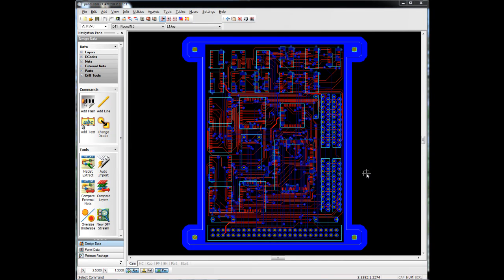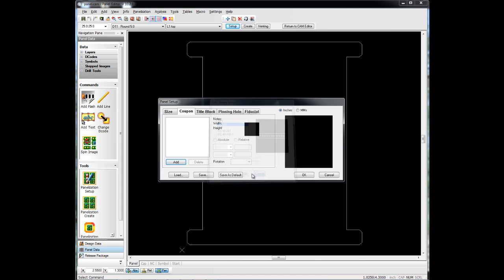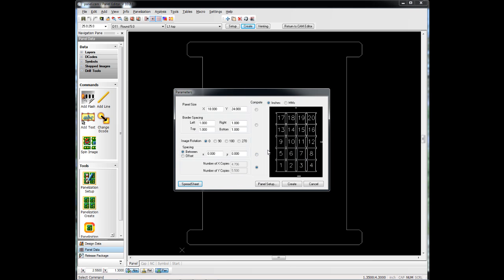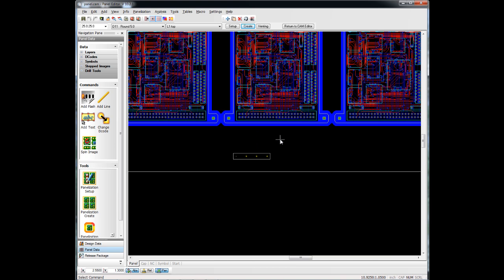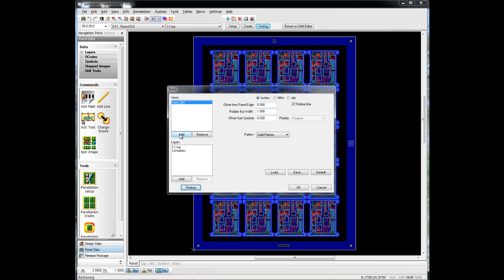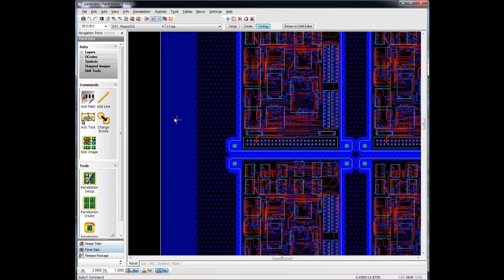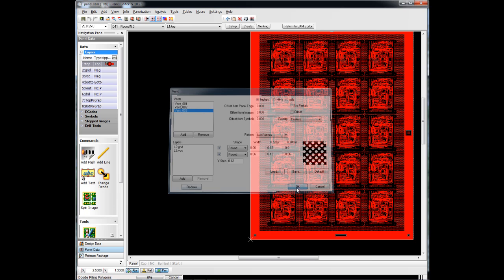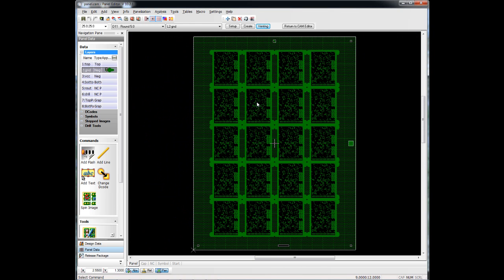Creating a Fabrication Panel in CAM350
In this Video, we create a Fabrication Panel in CAM350.